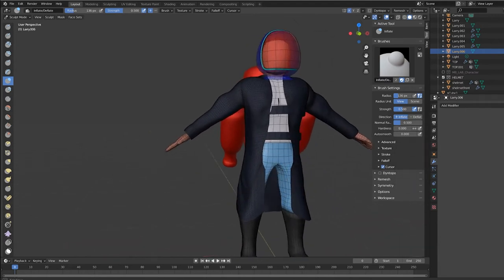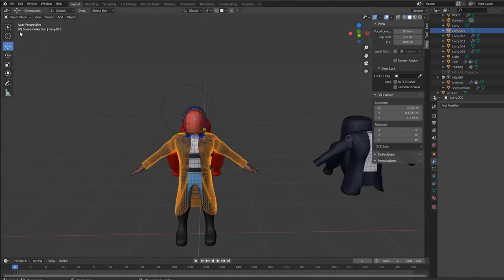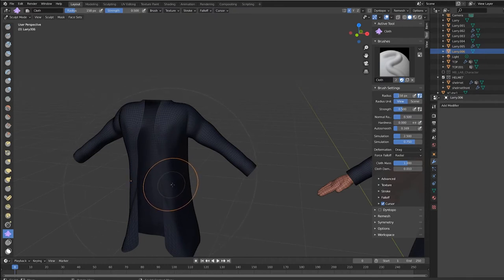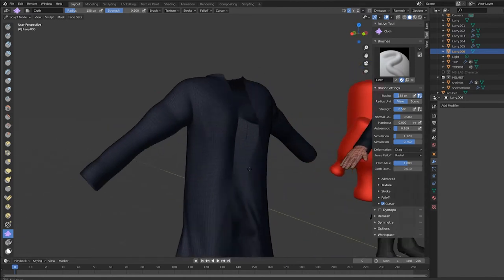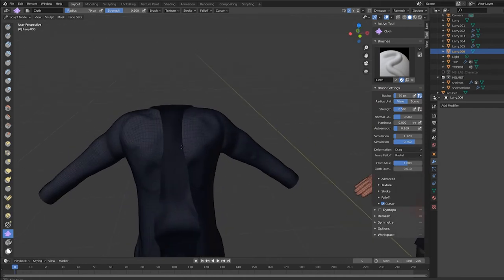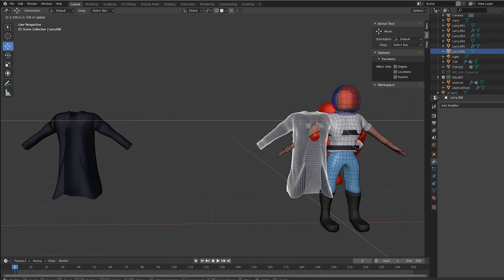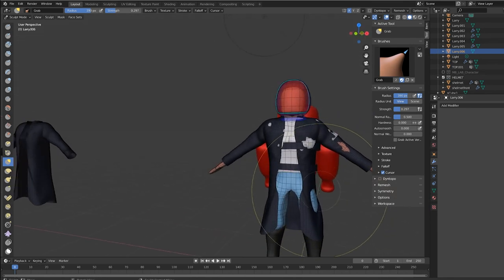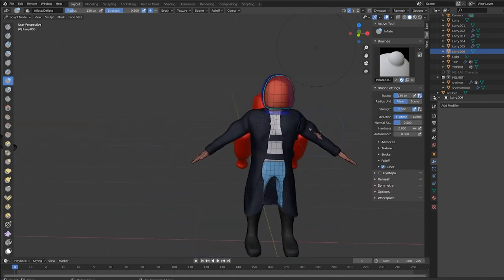Blender 2.9 Cloth Brush Introduction